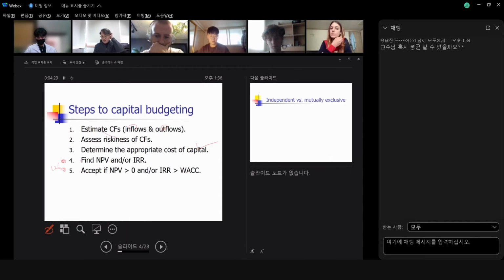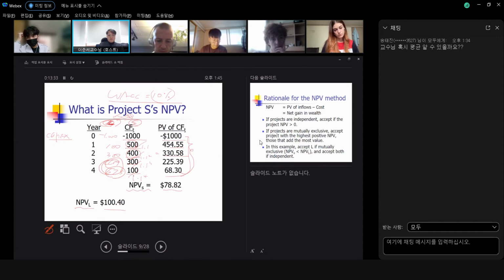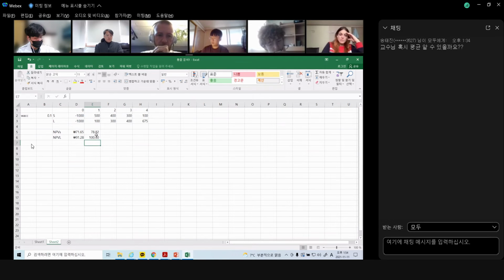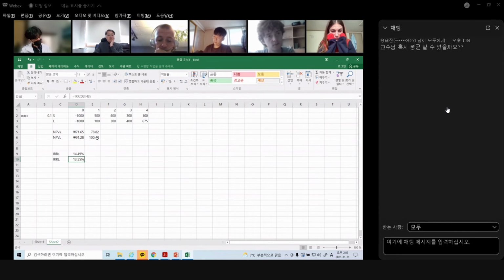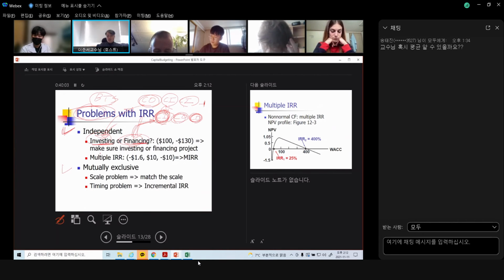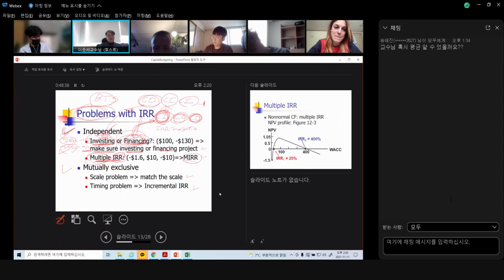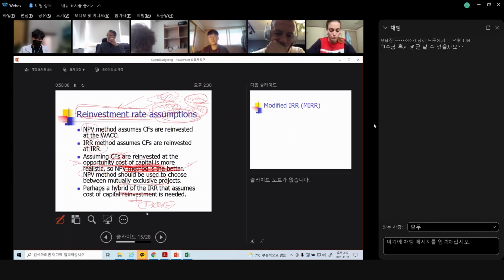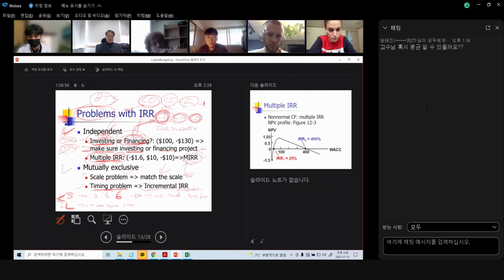재무관리 1111 capital budgeting